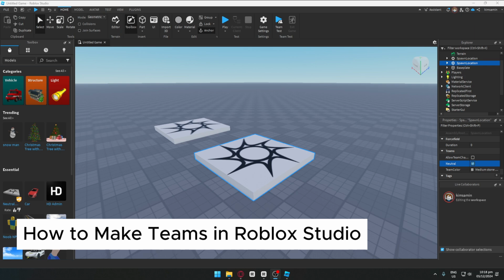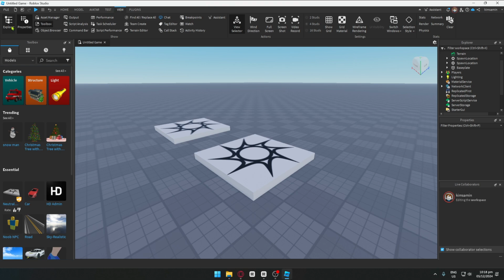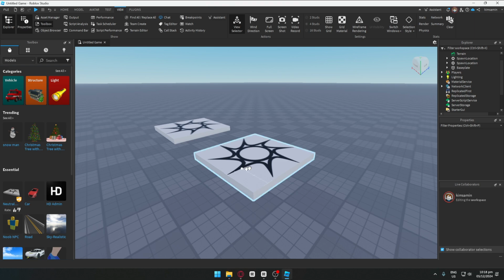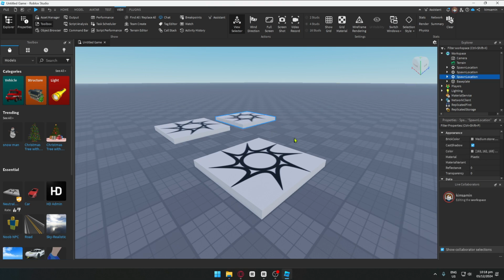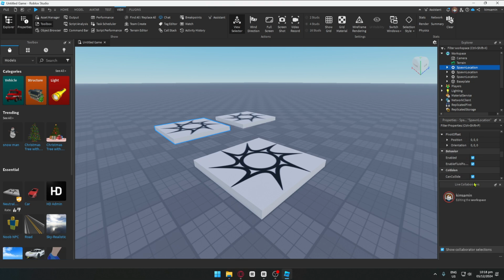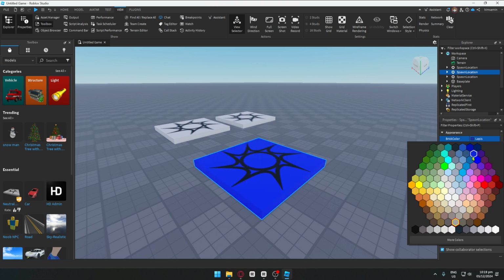How to Make Teams in Roblox Studio | Easy Steps Guide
How to Make Teams in Roblox Studio | Step-by-Step Guide

Want to create teams for your Roblox game? In this video, we’ll show you how to add and customize teams in Roblox Studio, allowing players to join different groups, compete, and collaborate in your game. Perfect for team-based gameplay mechanics!

🔧 What’s Covered in This Video:

How to enable the Teams Service in Roblox Studio
Step-by-step instructions to create and configure teams
Assigning players to teams dynamically or manually
Customizing team colors and behaviors for gameplay
📌 Why Add Teams to Your Game?

Enhance multiplayer experiences with team-based gameplay
Add competition or cooperation mechanics
Make your game more engaging and interactive
💡 Pro Tip: Use scripts to automate team assignments and ensure balanced gameplay for all players.